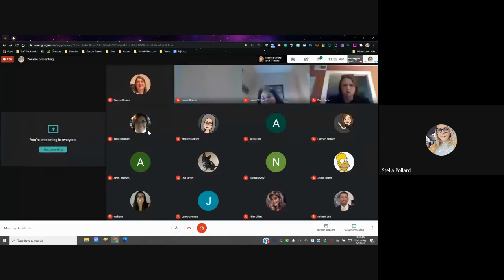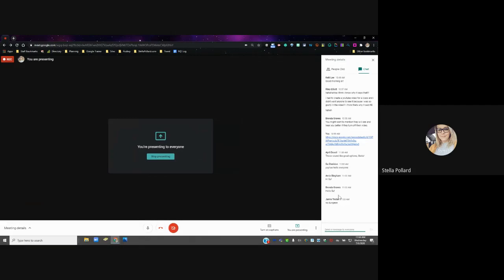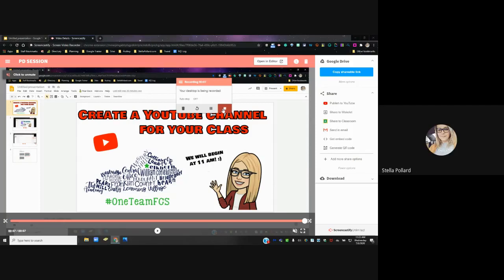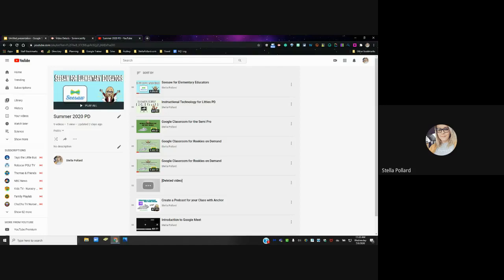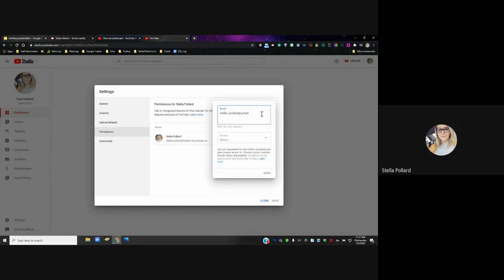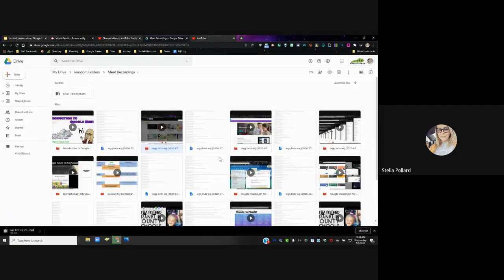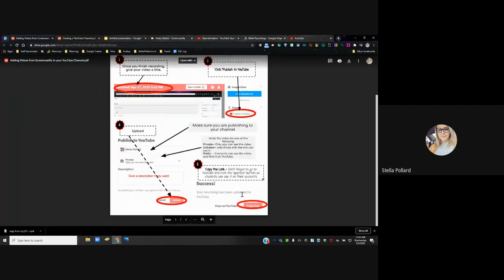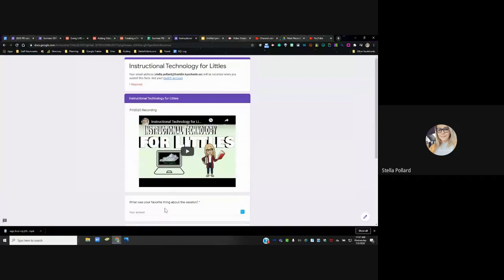Create a YouTube Channel for your Class